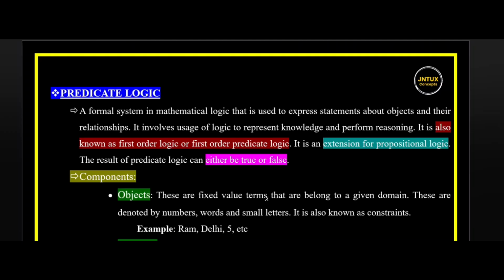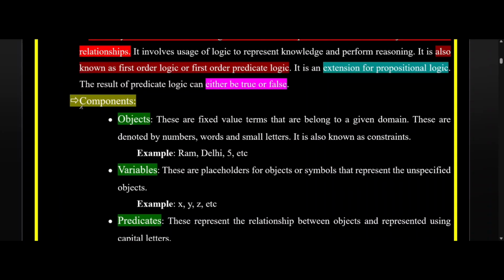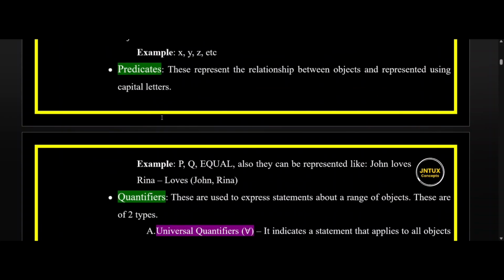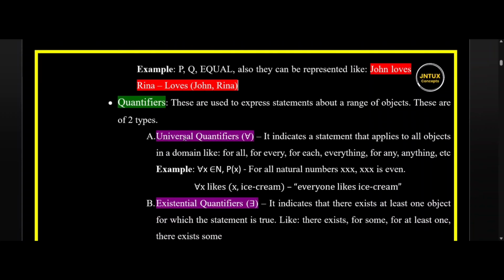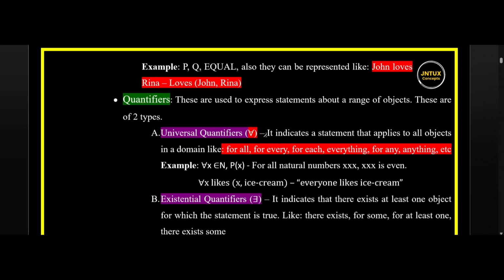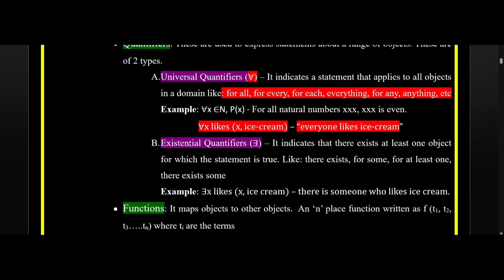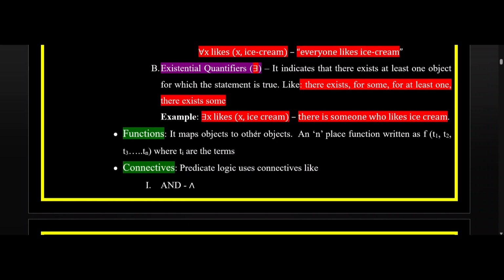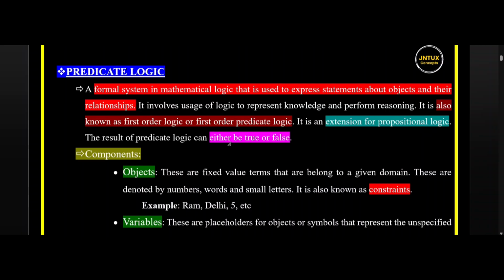PREDICATE LOGIC | R23 AI | UNIT - 3 | B.TECH | JNTUA, JNTUK, JNTUH | UNDER 10 MINS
Predicate logic, this topic is discussed in the above video.
* It comes under the Artificial Intelligence (AI) subject of R23 regulation